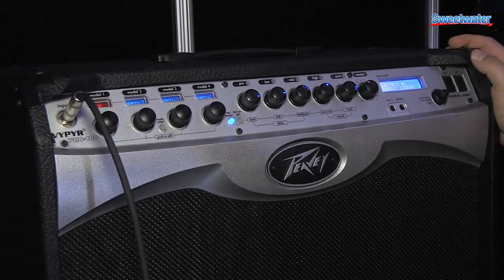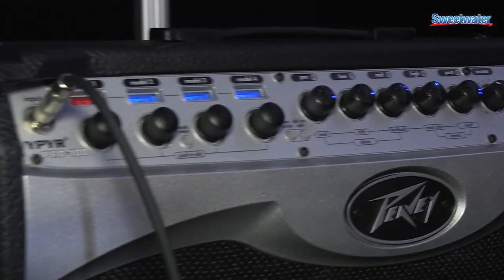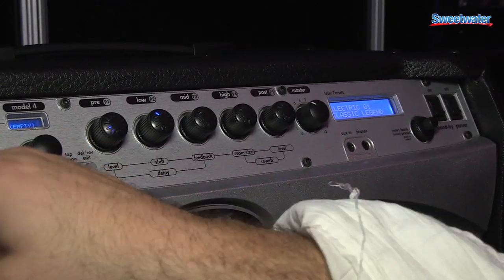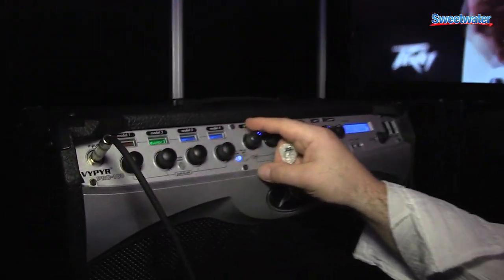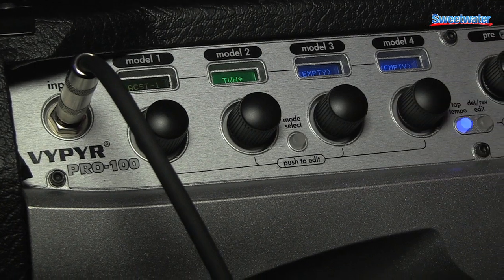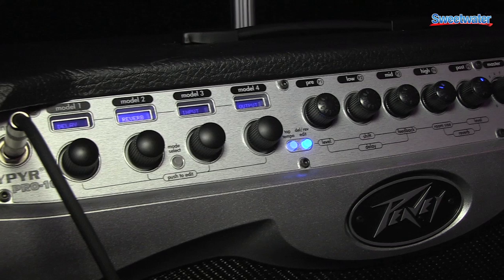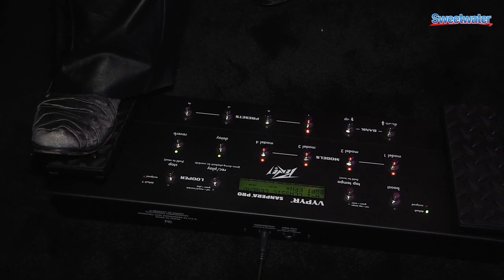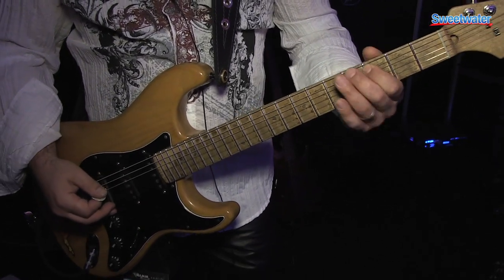Peavey Vypyr Pro Combo Amplifier Demo - Sweetwater at Winter NAMM 2014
Peavey's Vypyr Pro combo amplifiers drew a huge crowd at Winter NAMM 2014. Get a detailed tour in this video, then click the link above for even more coverage of Winter NAMM 2014 at Sweetwater!